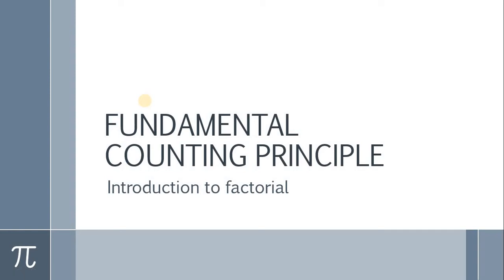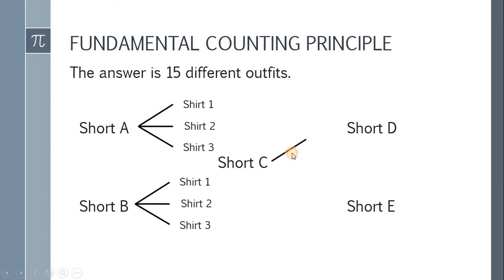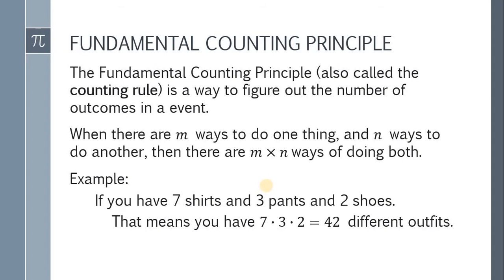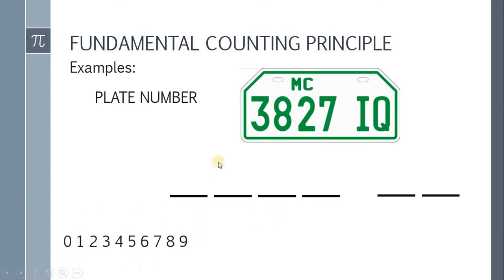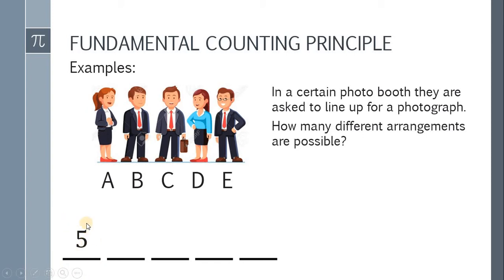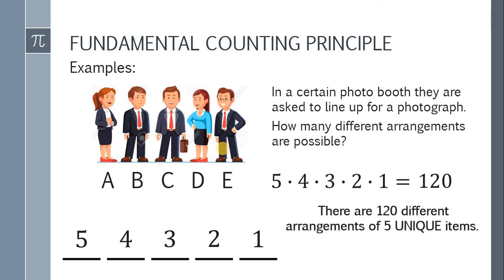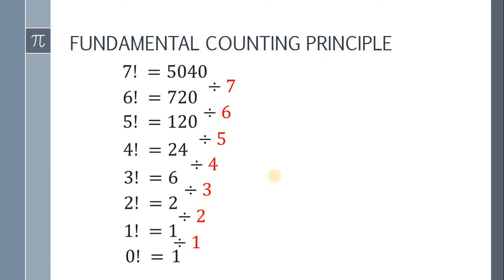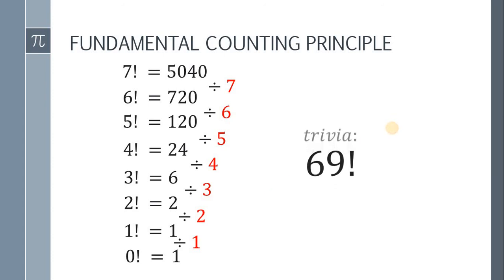Grade 10 Math: Fundamental Counting Principle (Introduction to Factorial)